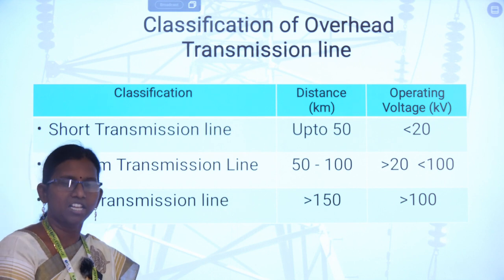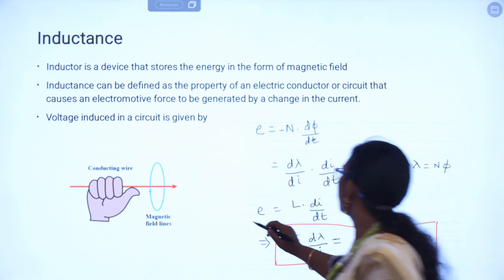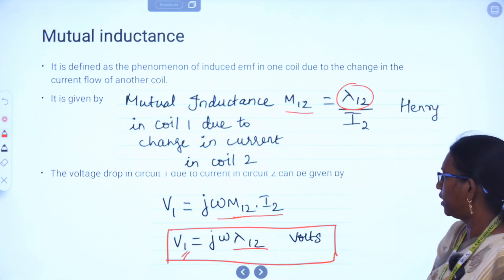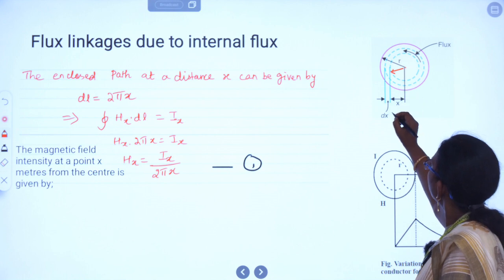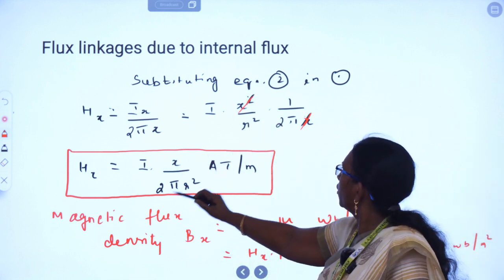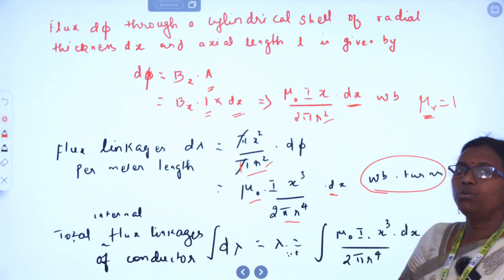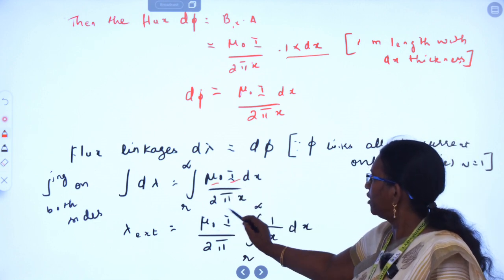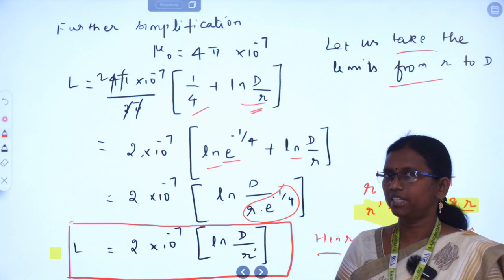TRANSMISSION LINE PARAMETERS - INDUCTANCE OF SINGLE CURRENT CARRYING CONDUCTOR -GATE CLASS 2024 SAEC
TRANSMISSION LINE PARAMETERS - INDUCTANCE OF SINGLE CURRENT CARRYING CONDUCTOR - Dr.S.BHUVANESWARI - ASSOCIATE PROFESSOR - EEE DEPARTMENT- S.A. ENGINEERING COLLEGE, CHENNAI.